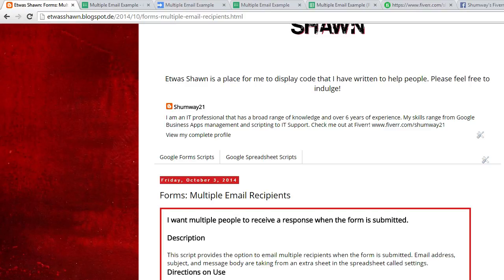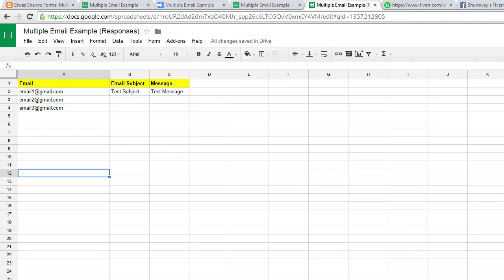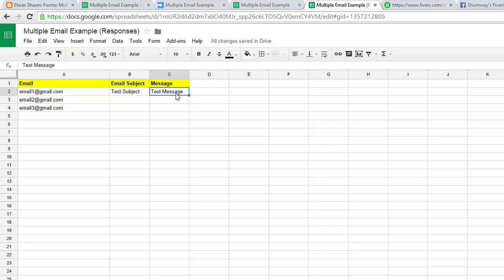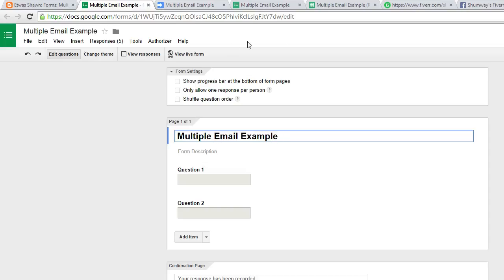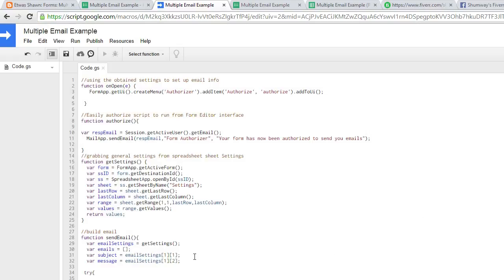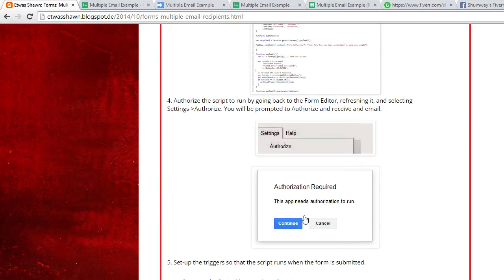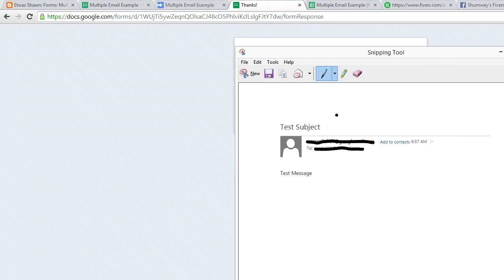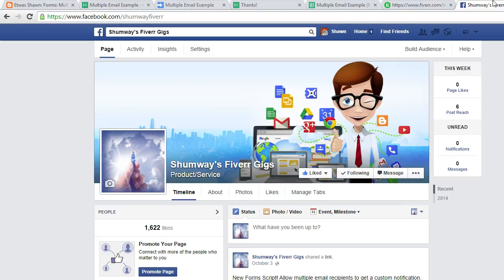Google Forms: Sending Multiple Emails on Form Submission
This video covers a Google Forms script that sends out an email to multiple addresses upon submission.